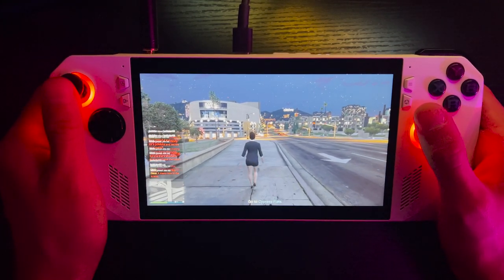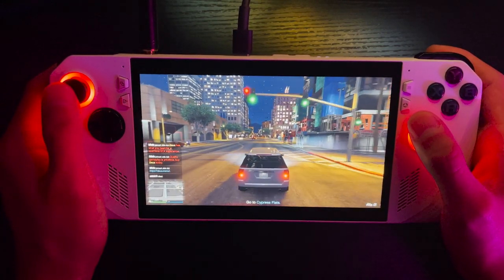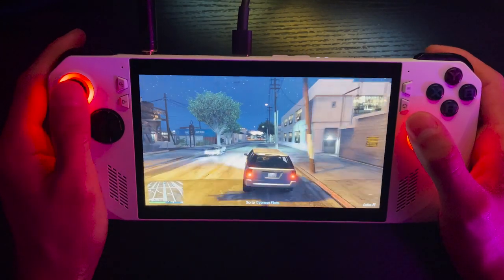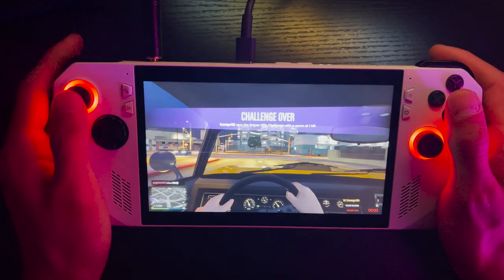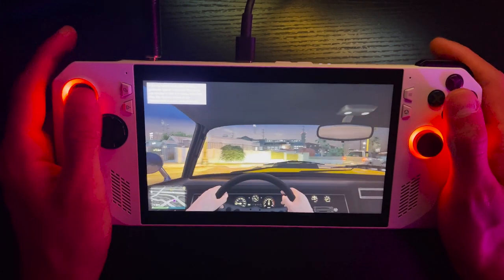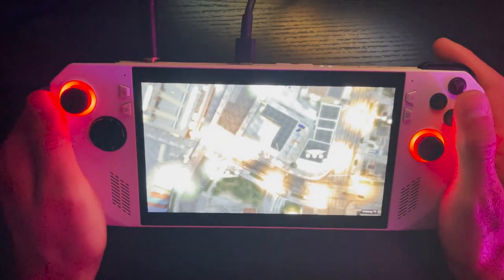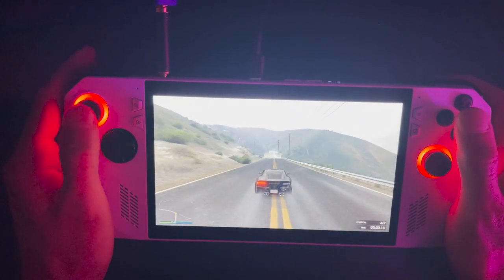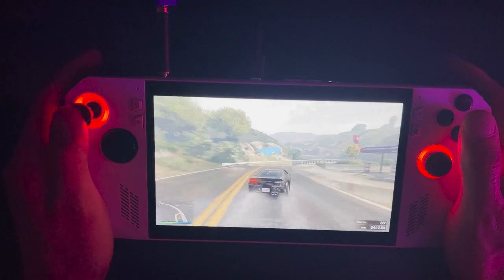GTA Online on the ROG Ally | ASMR | Whisper & Hard Candy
🎛️ MY EQUIPMENT
Microphone: Shure SM57
Audio Interface: Scarlett Solo
Headphones: Sony MDR7506 Professional Large Diaphragm
Recording Software: OBS
Editing Software: Premiere Pro